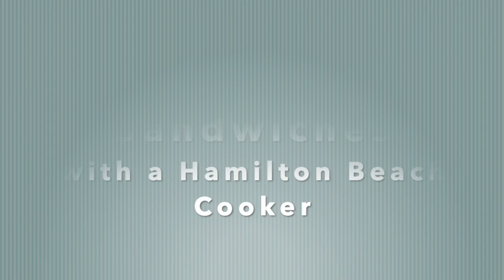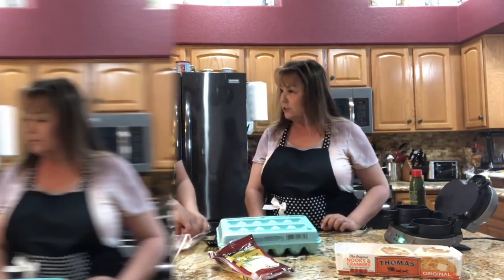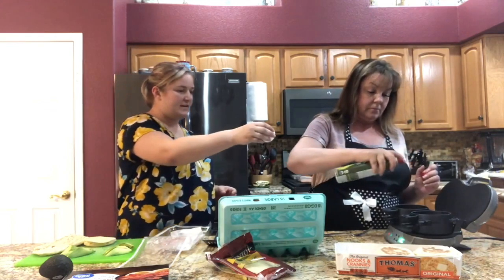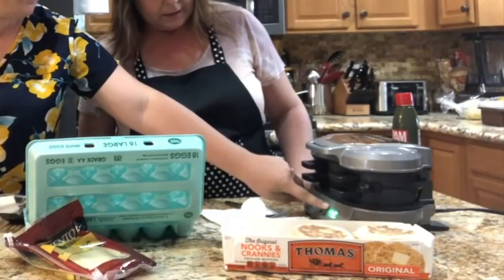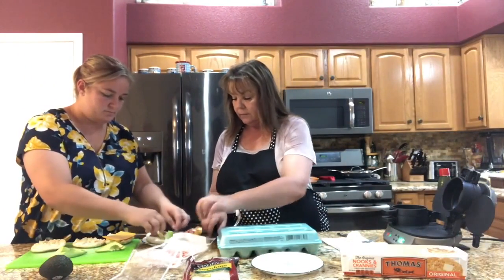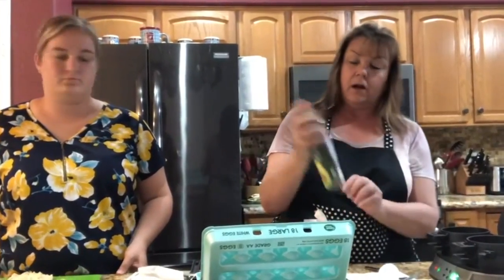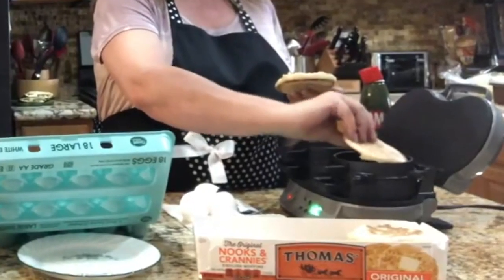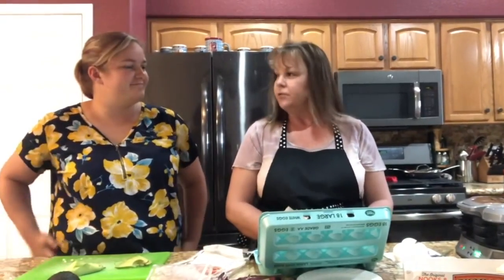Grandma's Breakfast Sandwiches using a Hamilton Beach cooker!| GRANDMA'S EASY COOKING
Ever tried a sandwich cooker before? They make cooking sandwiches, croissants, eggs, etc. so much easier and quicker!  Meet my daughter, Kara, as she teaches me how to use the Hamilton Beach sandwich maker, plus some ideas for different sandwich flavors!